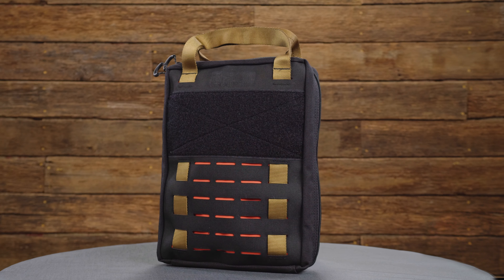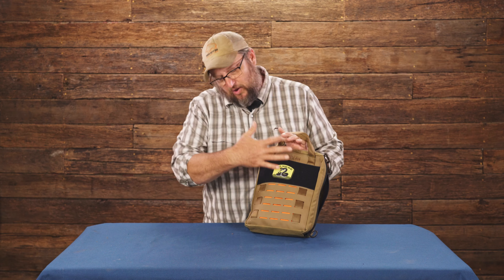Triple Run: Gadget Bag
Ever wish your technical outdoor gear had a home? The Triple Run Gadget bag is designed to organize and protect all of your critical adventure tech. We'd like to introduce a BROG-quality solution for GoPros, Radios, phone accessories, and other essential gadgets.

The Gadget Bag measures 12" x 8" x 4" deep. The inside of the bag features a wall-to-wall Velcro platform and four removable 4x12" Velcro pouches. We created this bag to be modular. The design is adaptable enough to change and develop as your adventure, gear, and vehicles evolve.

Both the front and rear of the bag are built with Triple Run ladder loops. The ladder loops can accommodate Triple Run medium packing cubes or other Triple Run accessories and gives the bag the signature Triple Run look.

The handles are made from a tubular 1" webbing, which is incredibly strong and still feels comfortable in your hand. The handles are also woven through the MOLLE, and bartacked in multiple places making them extra durable.

Product Features
Includes Gadget Bag Shell and four 12" x 4" Large Velcro Pouches
Made with heavy Squadron and 1000D Cordura material
Made in Virginia, USA
Rugged Lifetime Guarantee
Features the branded Triple Run logo